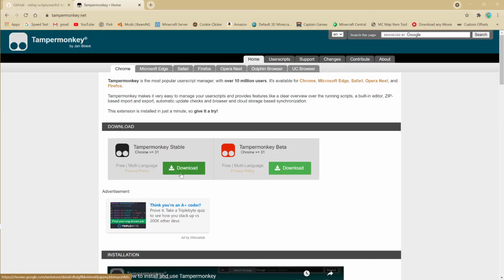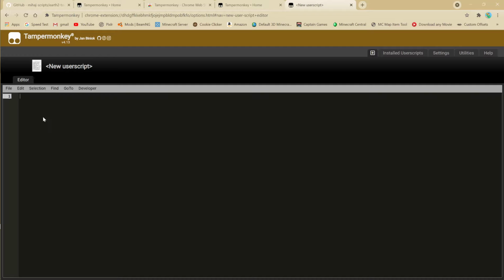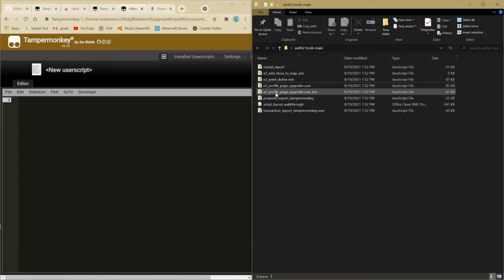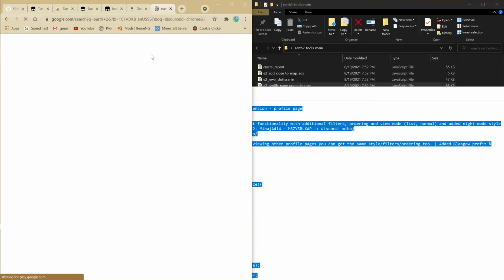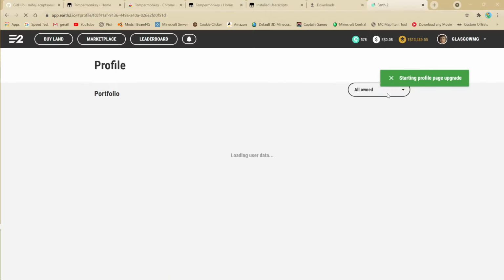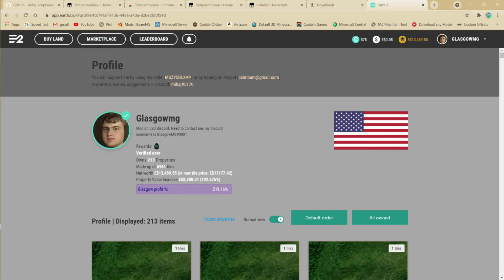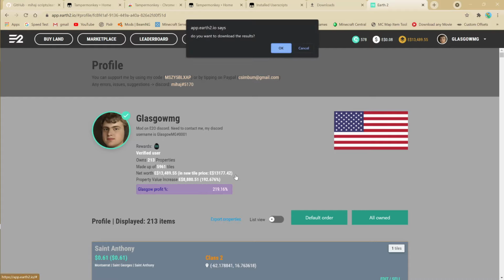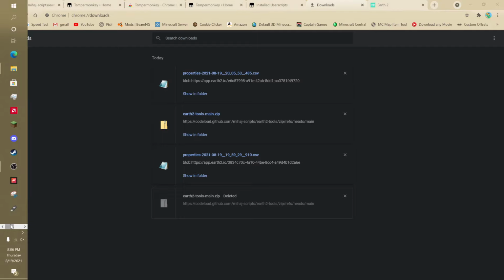How to use JavaScript in Earth 2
Here is a simple tutorial for the ability to use JavaScript in Earth 2.